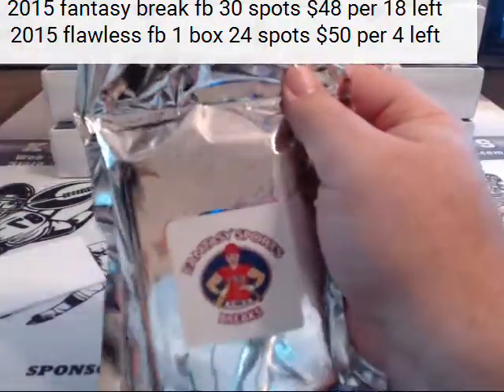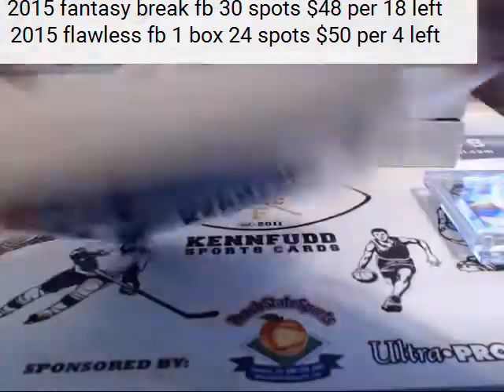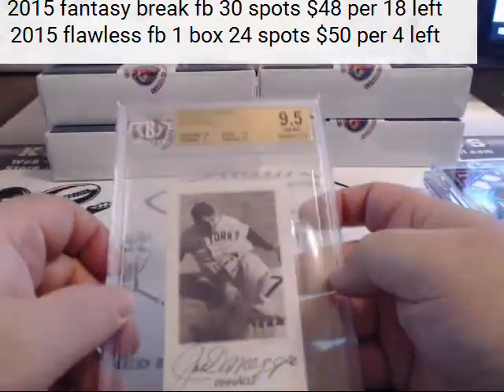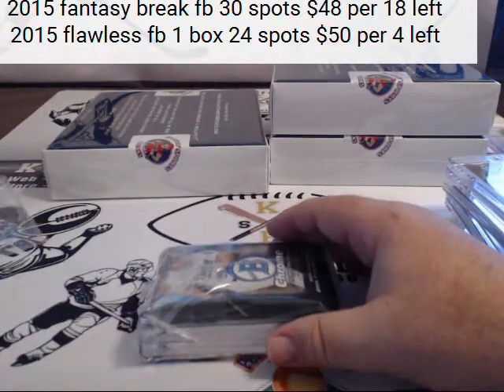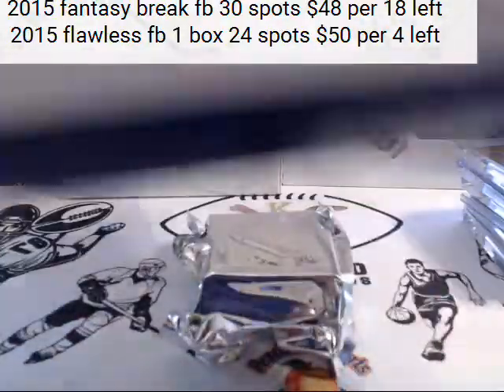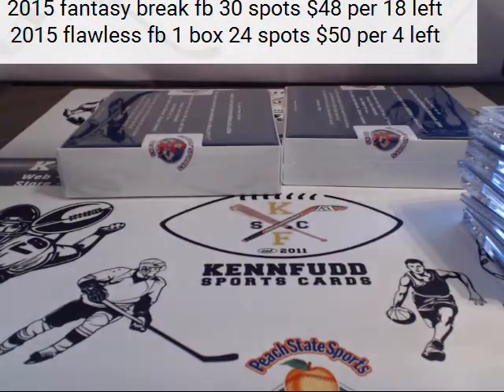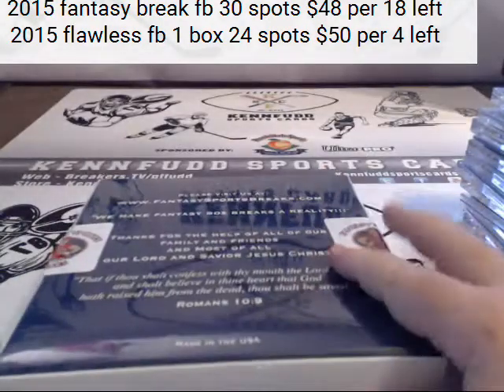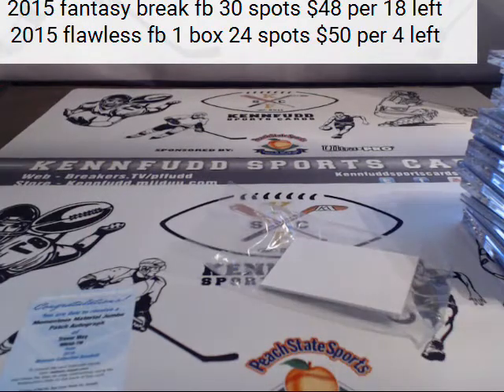fantasy bb 6 17 16